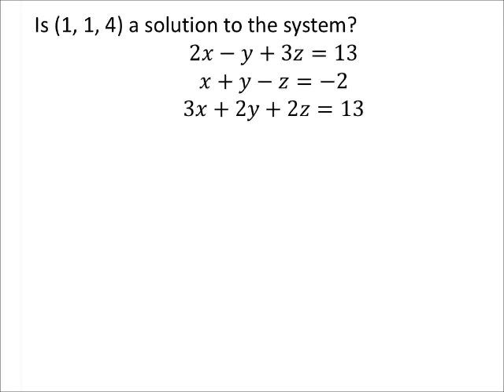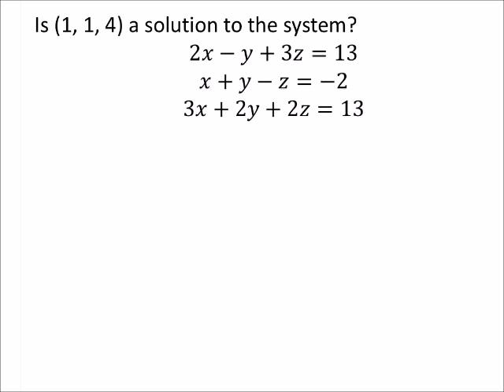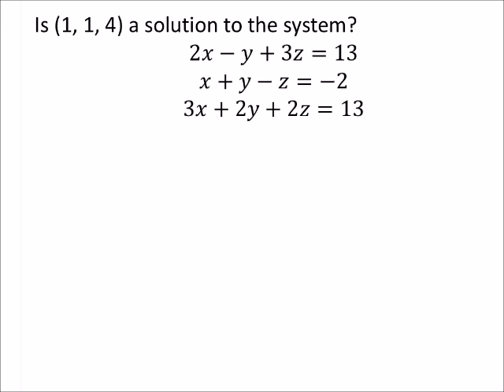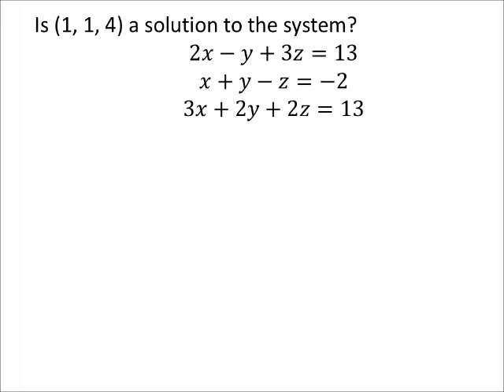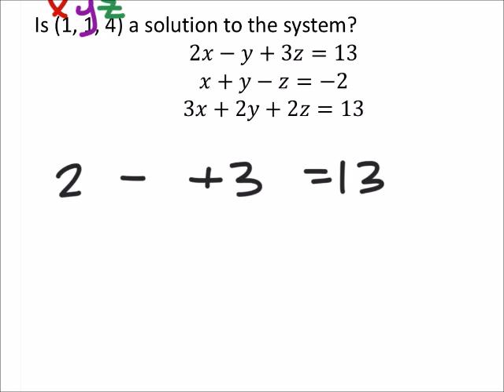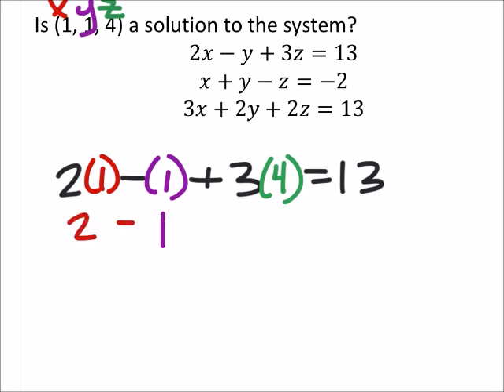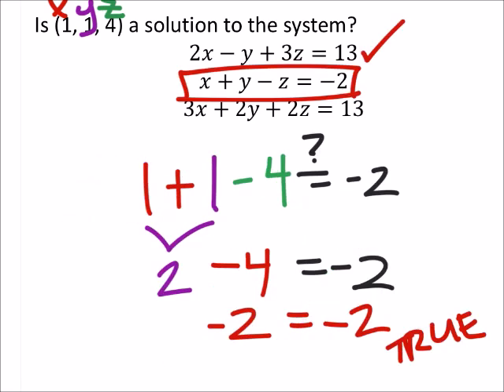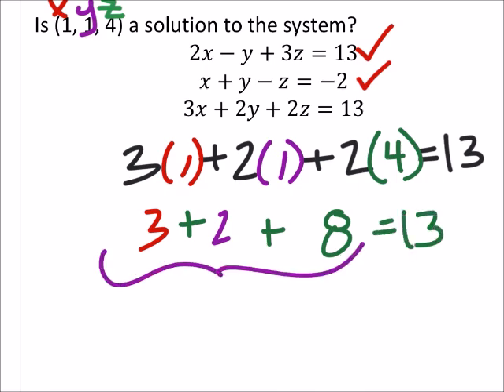How to Determine if an Ordered Triple is a Solution to a System of Equation in 3 Variable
The problem:
Is (1, 1, 4) a solution to the system?
2𝑥−𝑦+3𝑧=13
𝑥+𝑦−𝑧=−2
3𝑥+2𝑦+2𝑧=13

The solution:
Yes